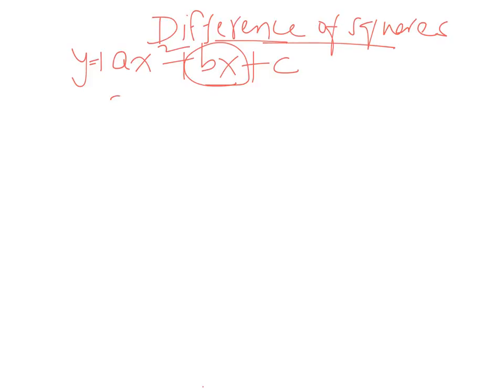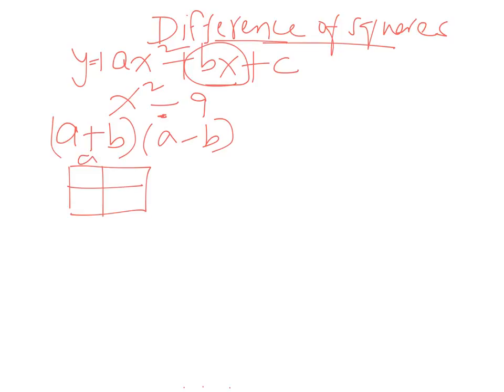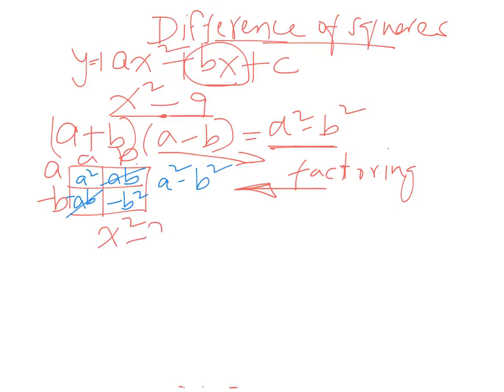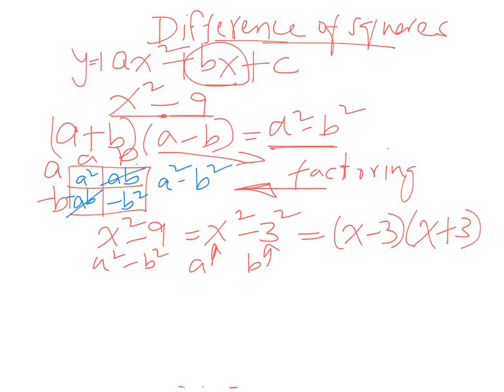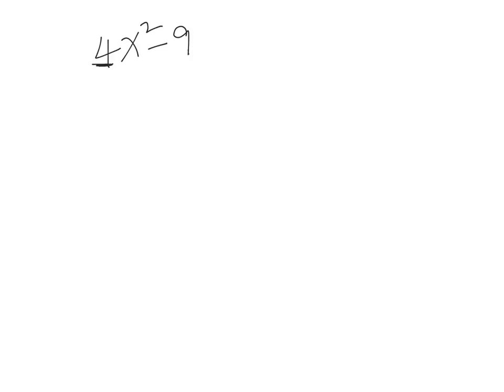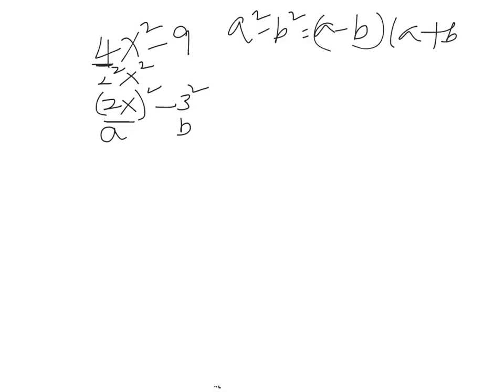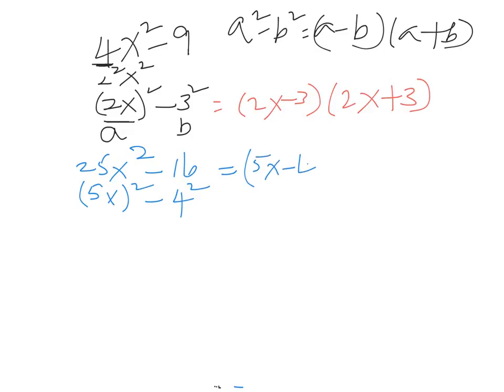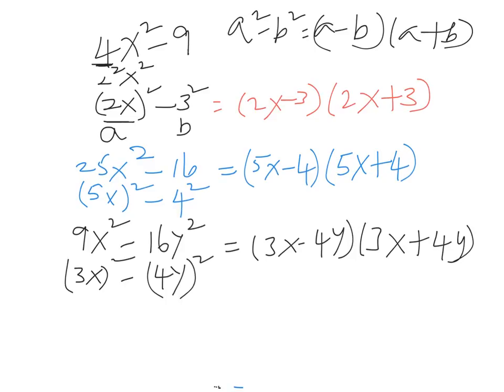Difference Of Squares